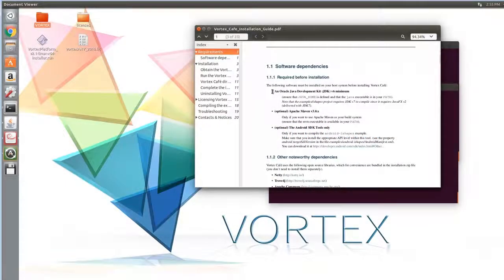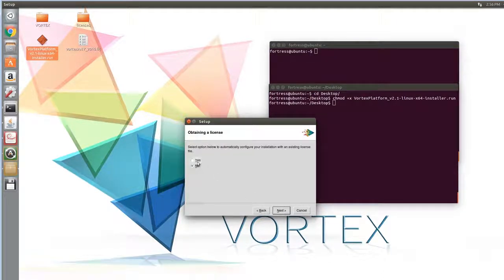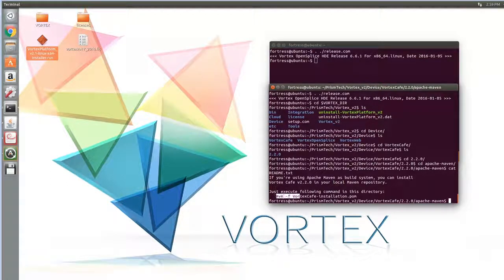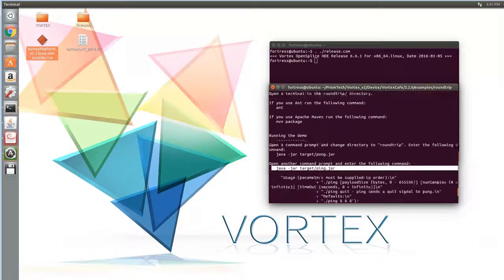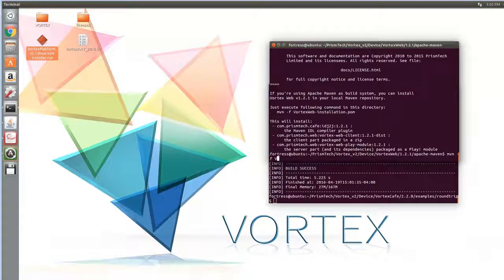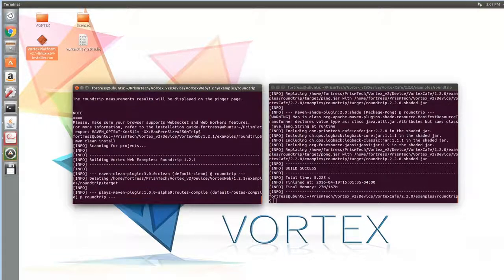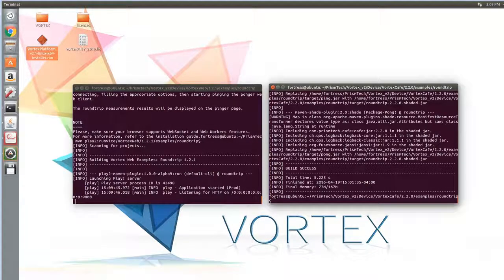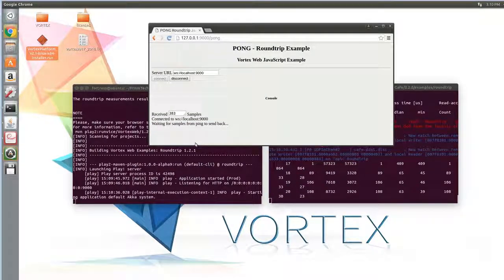Getting Started with Vortex Demo